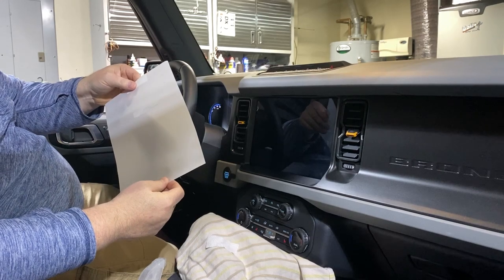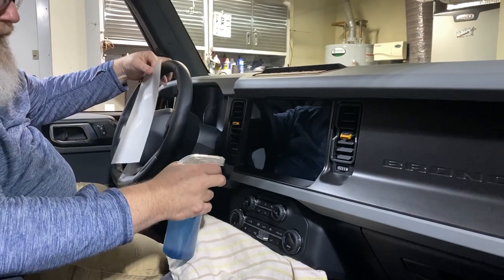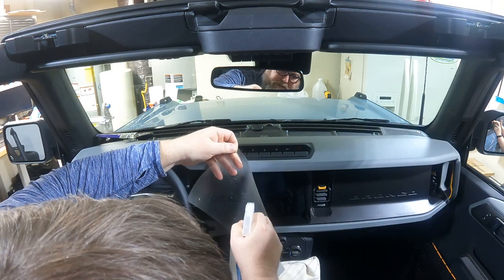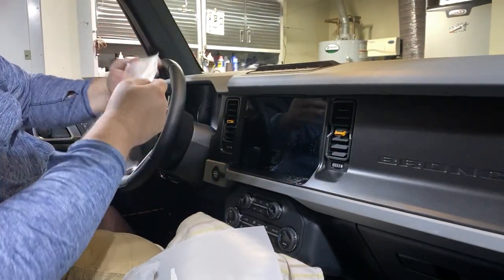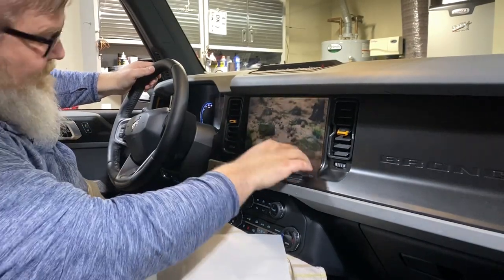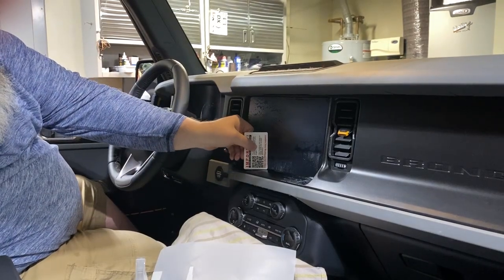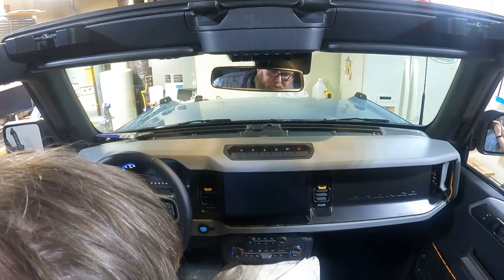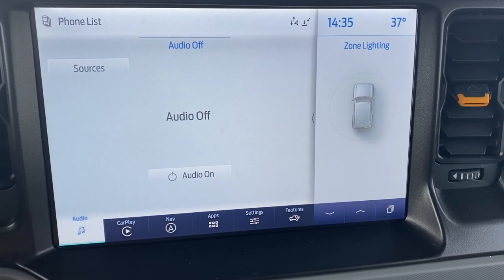How To Protect Your Bronco Display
I this video I will be installing the 12" Screen Protector kit from theOCDplug.com on the Ford Bronco.

8" Screen Protector Kit For The Bronco and Bronco Sport

Snail Mail:
Overlanding4Fun